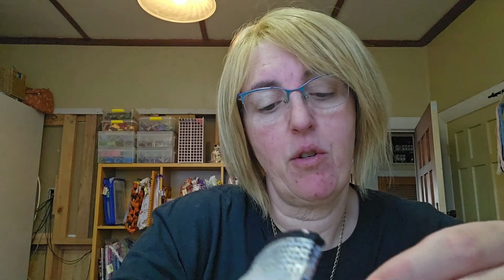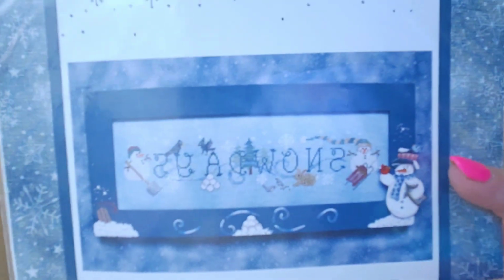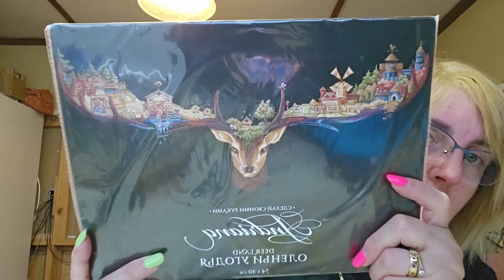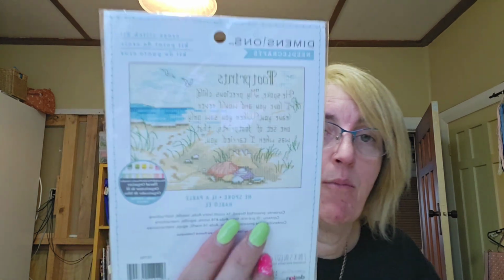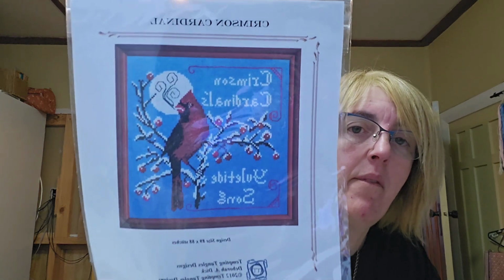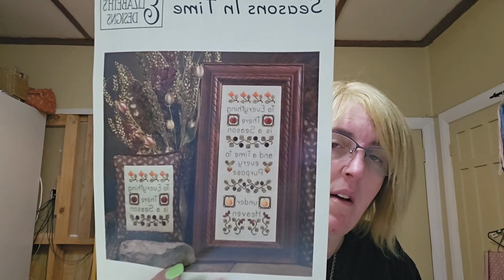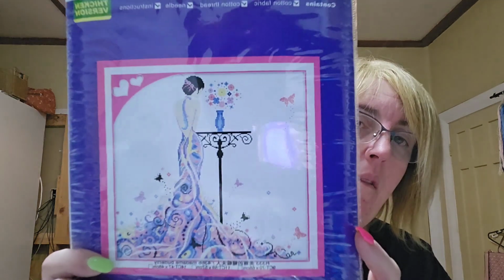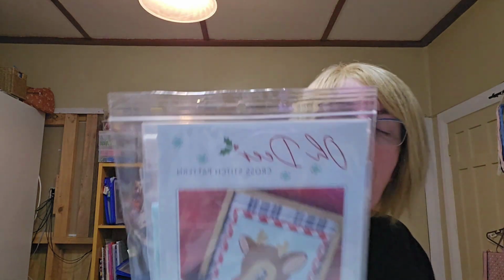Flosstube extra - stash dive 1 of 3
Thank you for stopping by to check out my stash dive 1 of 3 videos.

if you would like to know more about the project, please let me know the time stamp when it was shown.

Postcards can be sent to: Judy Harnett c/- 515 Mackay Street Thames NZ 3500

Supporting my channel to help cover postage for giveaways - not expected although very much appreciated.